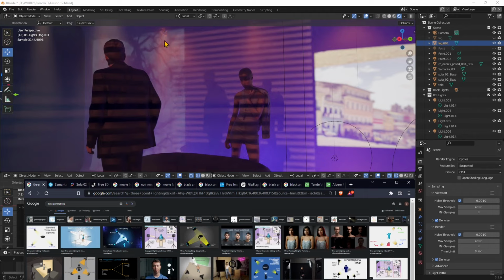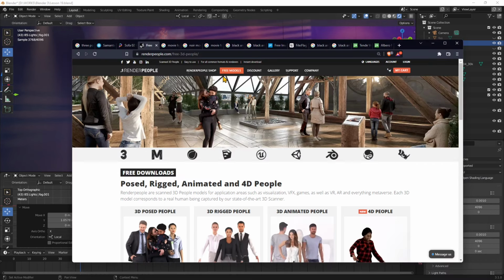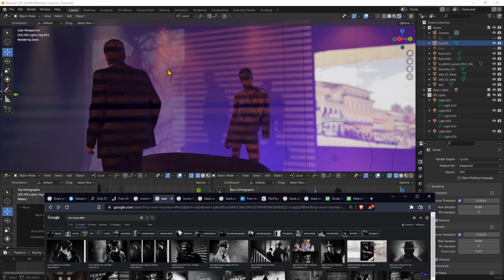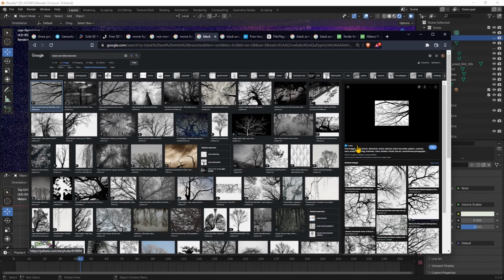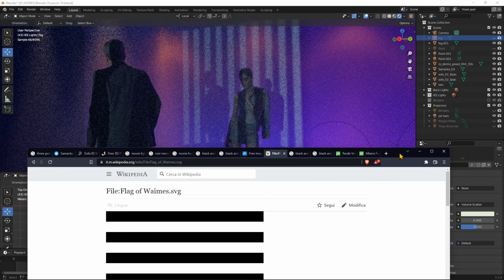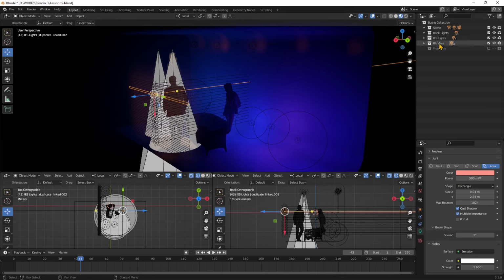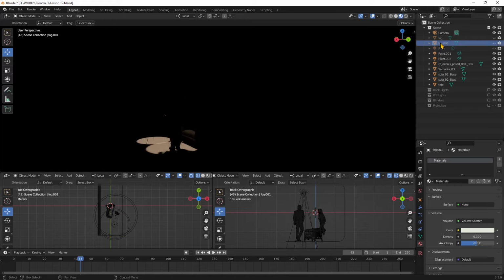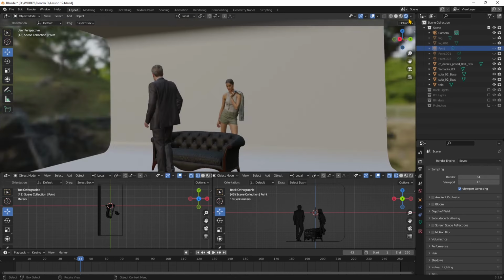BLENDER Videocourse - 19 - Manage Lights, Special Effects, Fog and Volumetric Light, Project Texture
BLENDER Videocourse - 19 - Manage Lights, Special Effects, Fog and Volumetric Light, Project Texture Image, Blinds, Three Branches